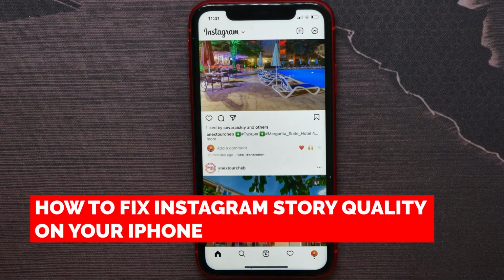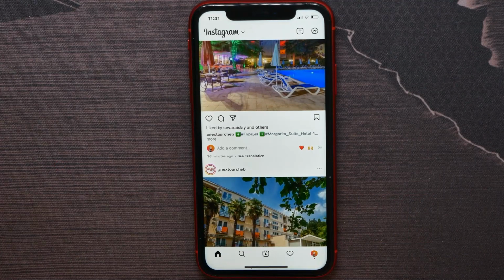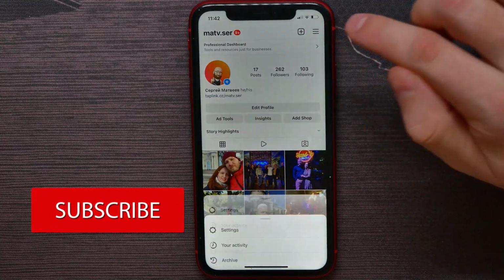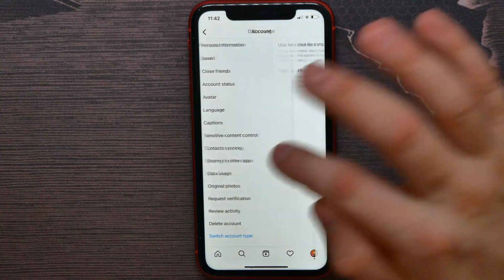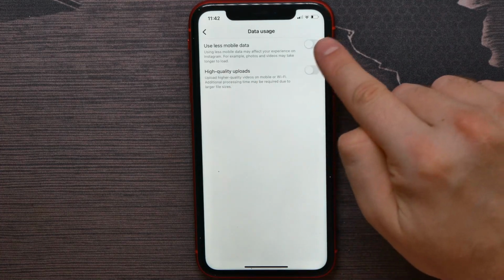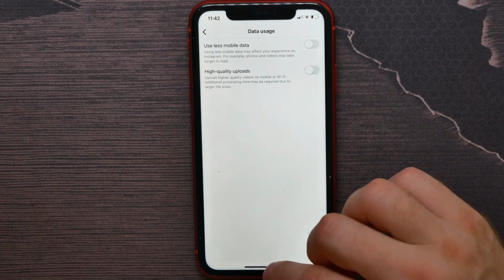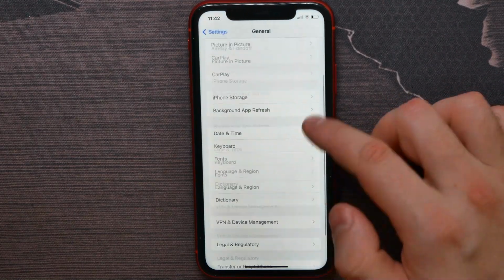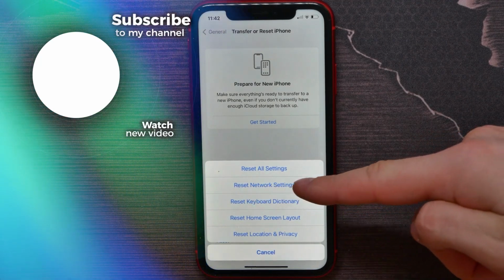How To Fix Instagram Story Quality On Your iPhone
In this video i show simple way How To Fix Instagram Story Quality On Your iPhone